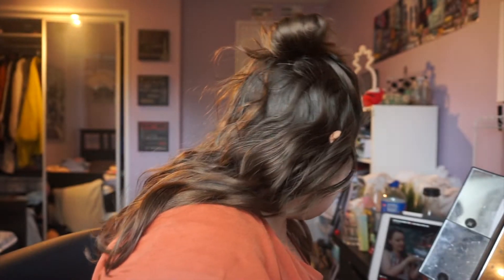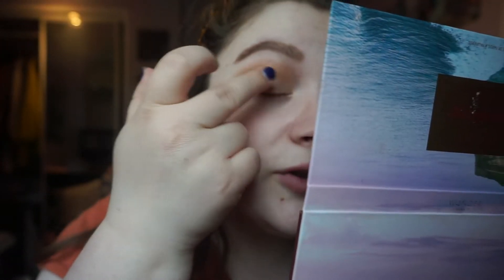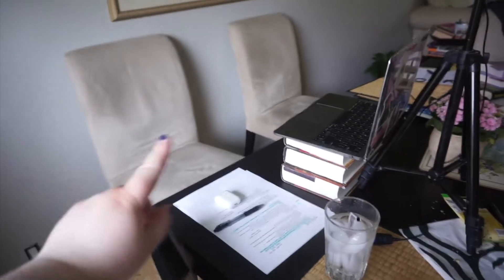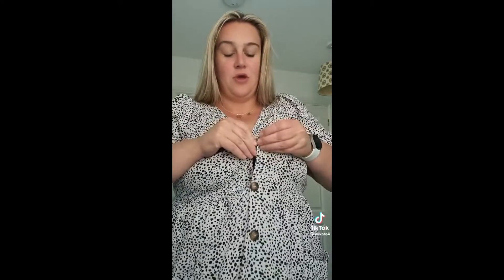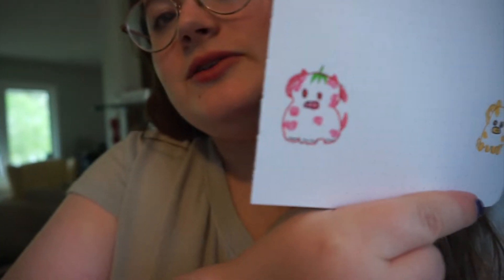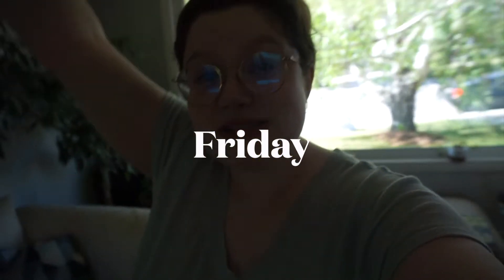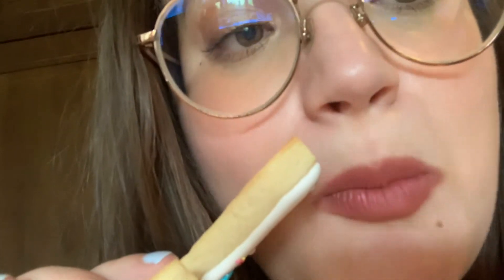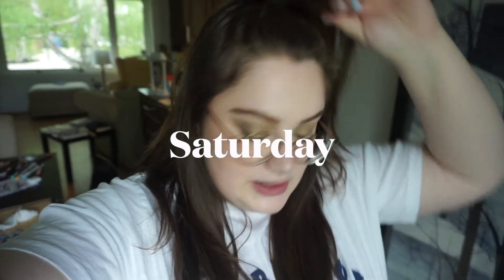WEEK IN MY LIFE | graduation, beauty haul + job interivew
hi friends! here is a vlog! it was a very busy week so it's a long one.